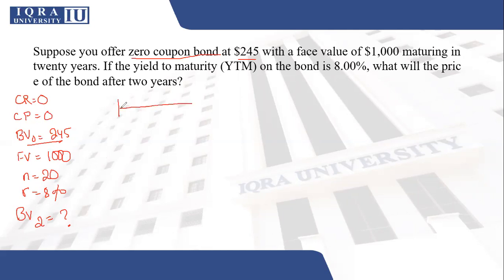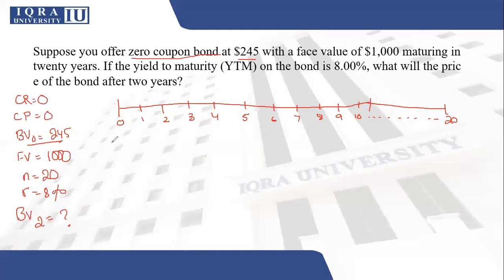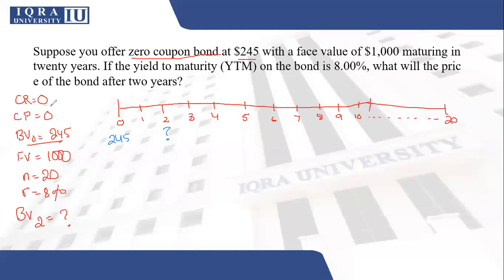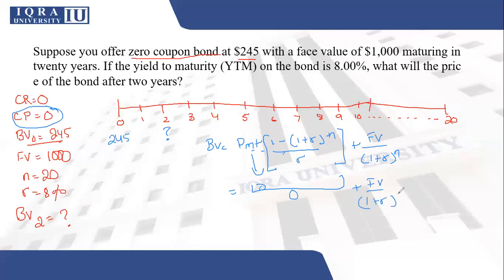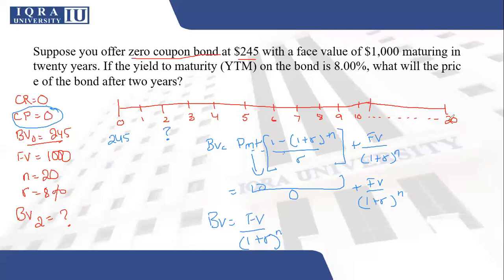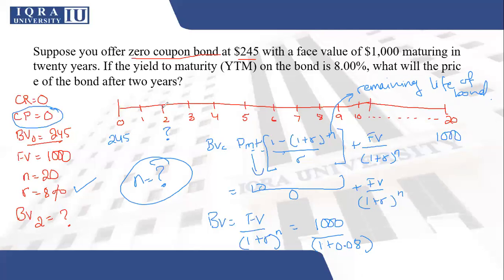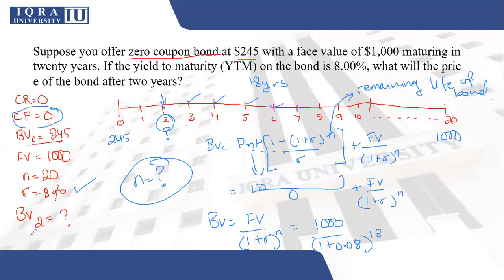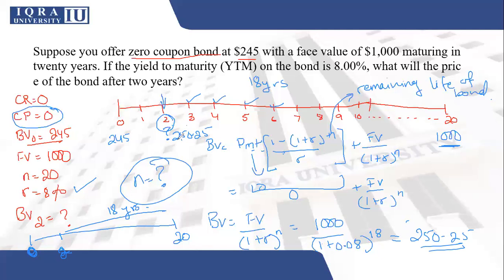Unit 7.3-3 || Bond Valuation || Pricing of Zero Coupon Bond